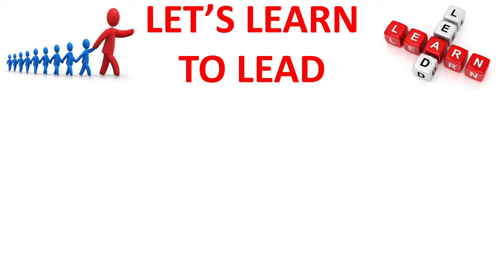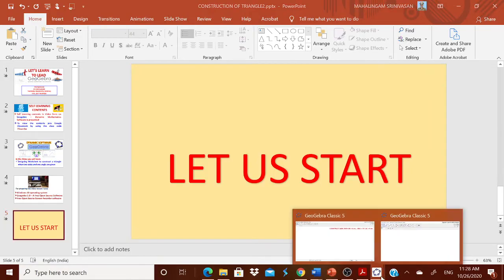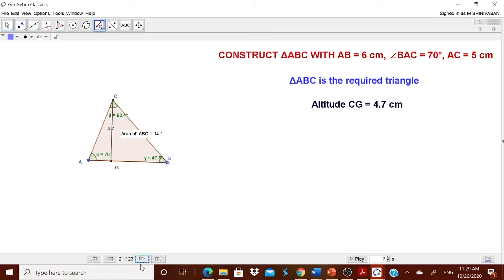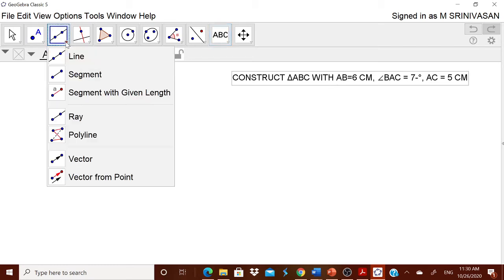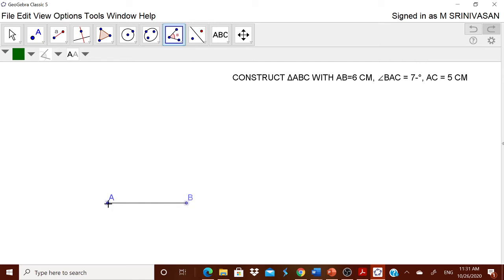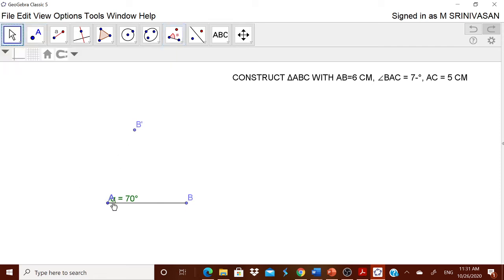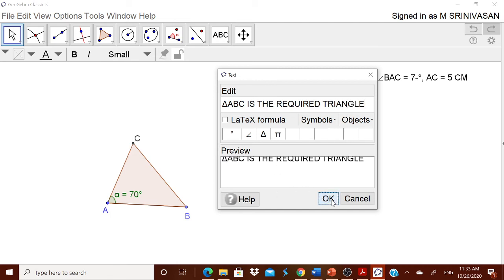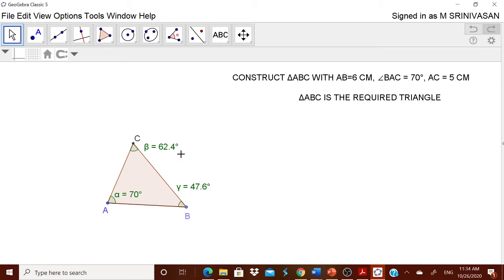Construction of triangle - 2 sides and 1 angle given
Video on Designing worksheet : 'Construction of a triangle when two sides and one angle is given' using GeoGebra